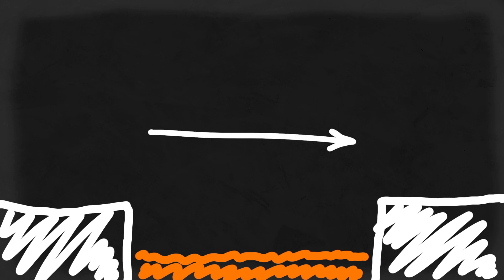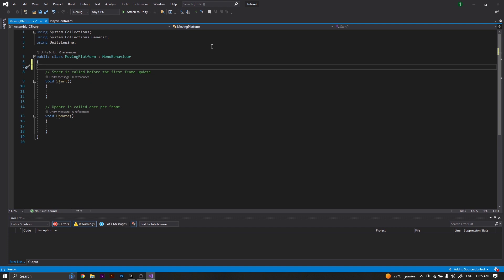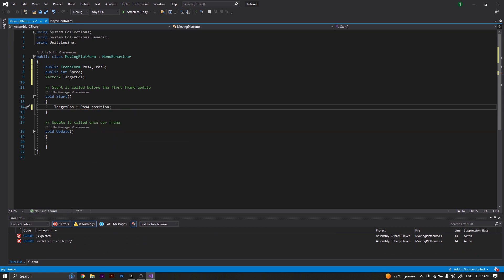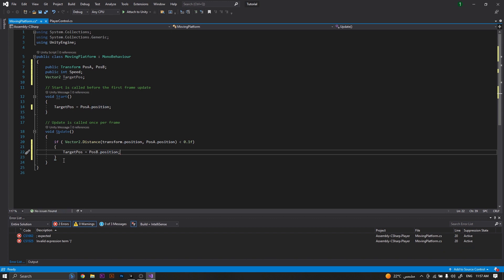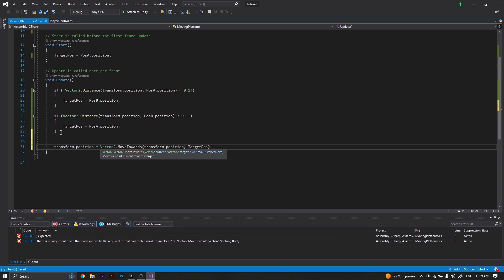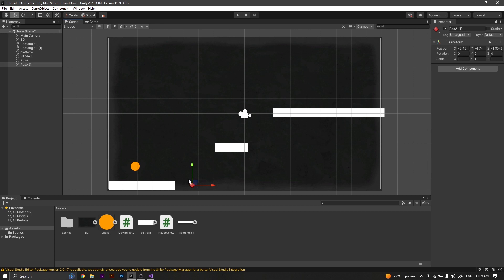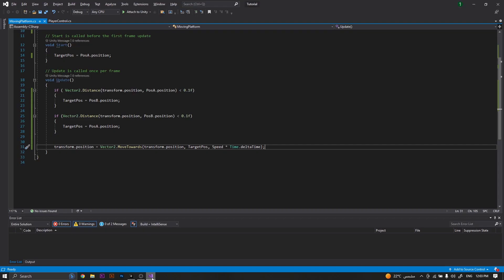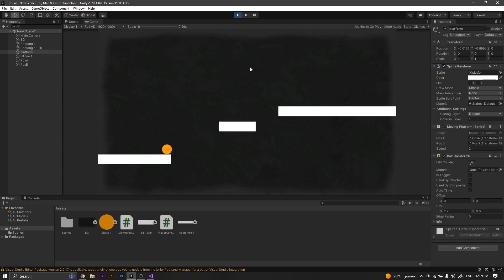Moving Platform - Unity Tutorial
In this video we will be making a moving platform to help the player move over obstacle or move the character from one level to the other.